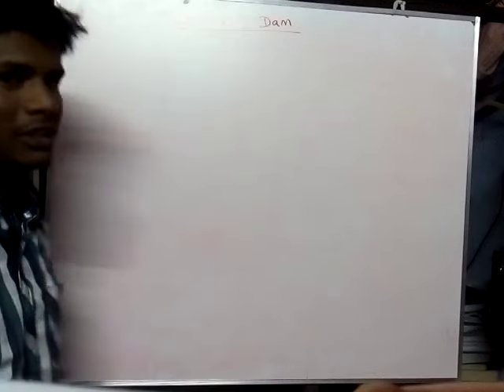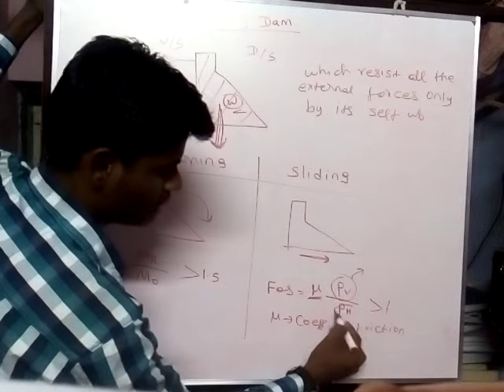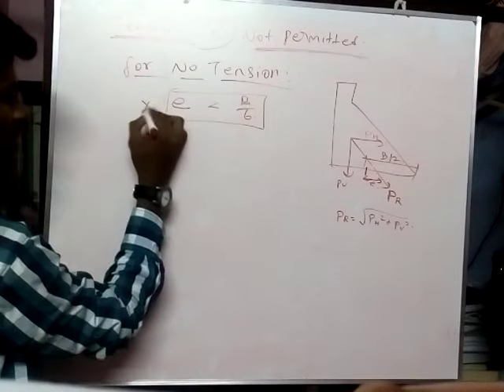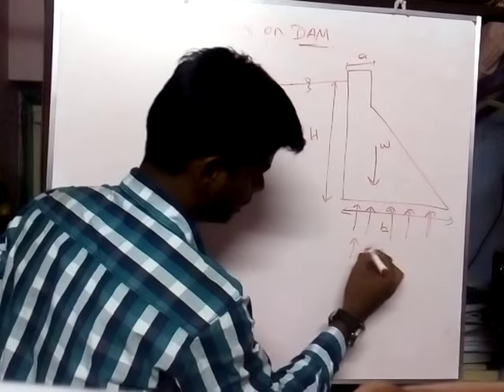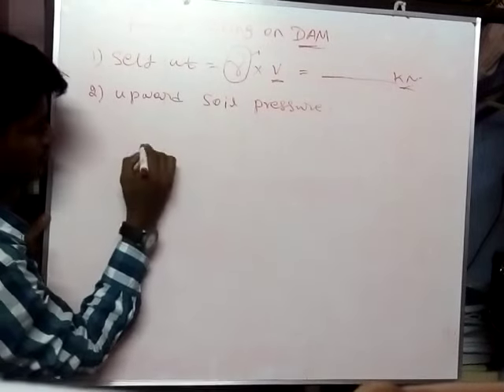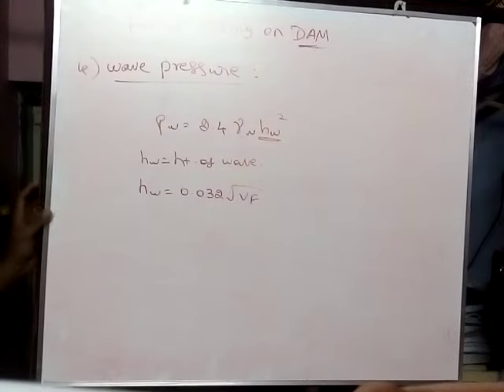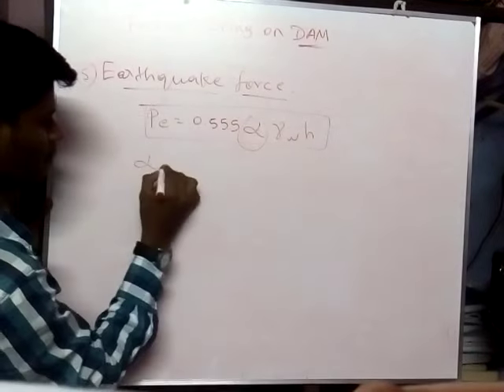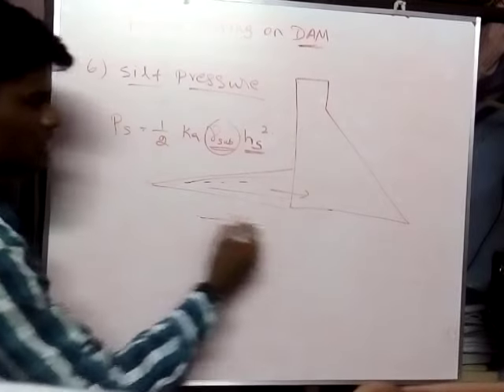Forces On Gravity Dam by SK